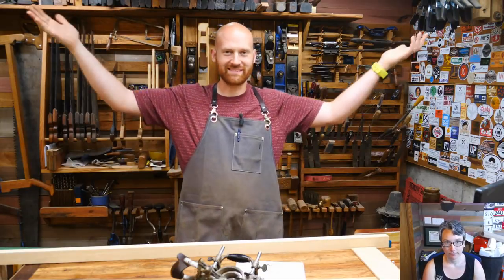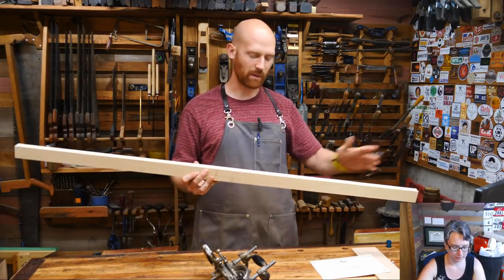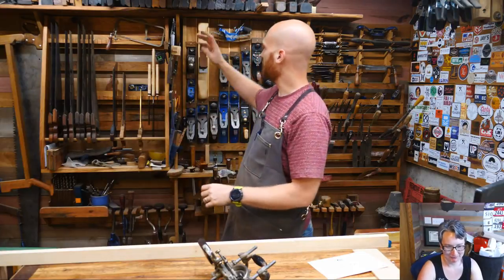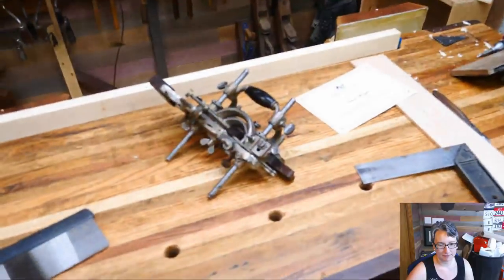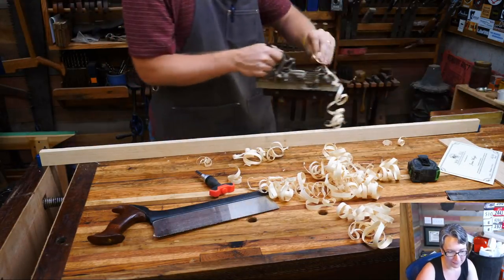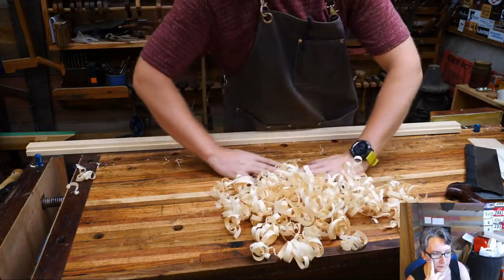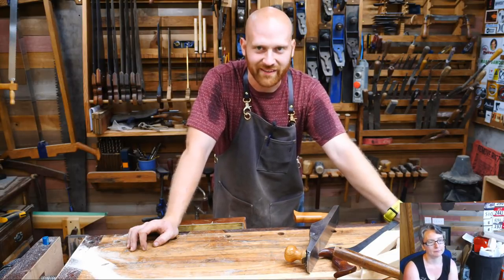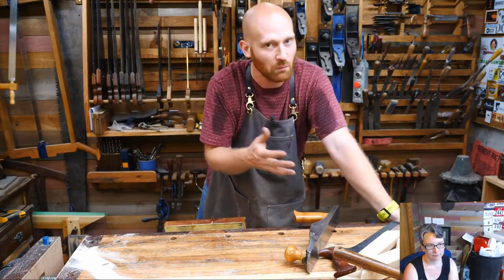Making a Simple Picture Frame With Hand Tools.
Tonight we will be making a simple picture frame with hand tools. my wife will be in the chat so feel free to have fun with her behind my back. It will have mitered corners and spline reinforced joints.

Kyle Prince -
Travis Reese -
William Fleming -